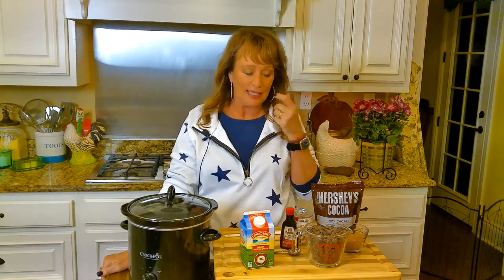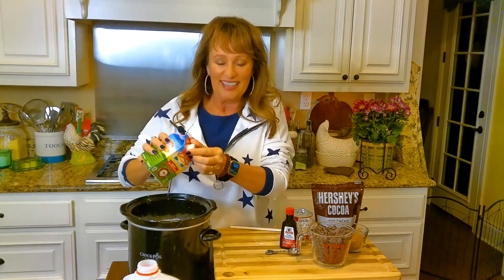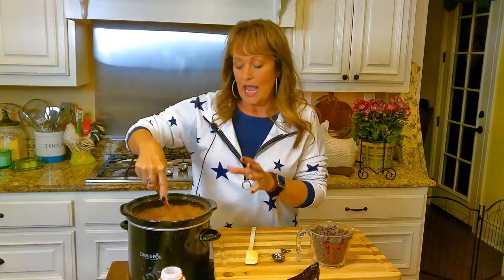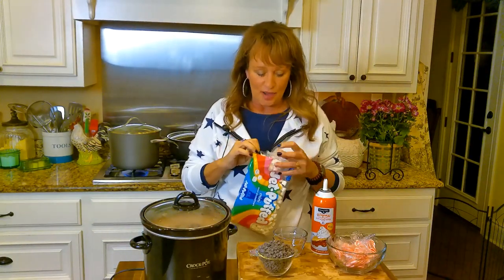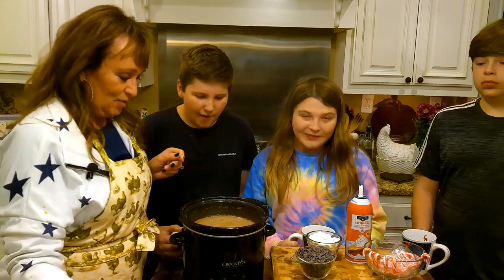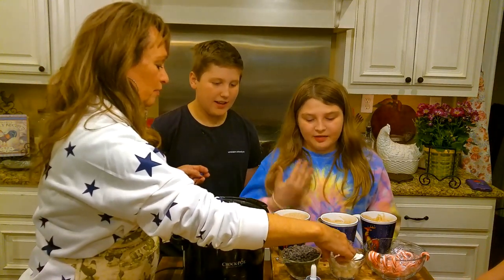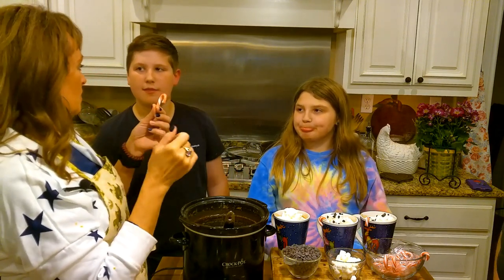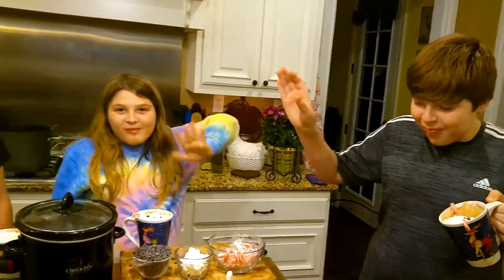Slow-Cooker HOT CHOCOLATE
6 cups WHOLE MILK
2 cups HEAVY CREAM
14 ounce can SWEETENED CONDENSED MILK
1/4 cup unsweetened COCOA POWDER
2 teaspoons pure VANILLA EXTRACT
2 cups SEMI-SWEET CHOCOLATE CHIPS
Combine all ingredients and whisk to incorporate the cocoa powder.  Cook on low 1 hour and stir occasionally to mix in the melting chips.  Cook on low 1 more hour and whisk again to serve.
Toppings can be one or all of the following:
MINI-MARSHMALLOWS
WHIPPED CREAM
MINI-CHOCOLATE CHIPS
PEPPERMINT CANDY CANES